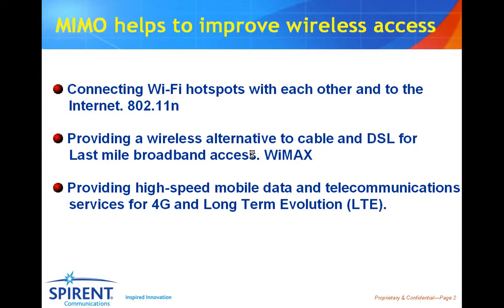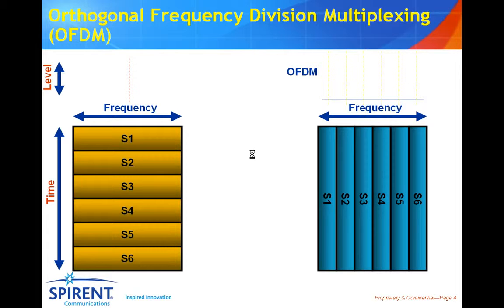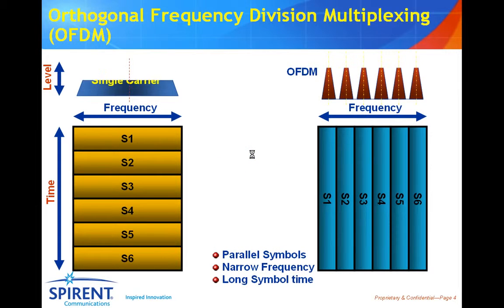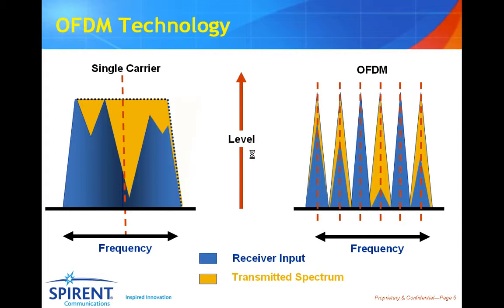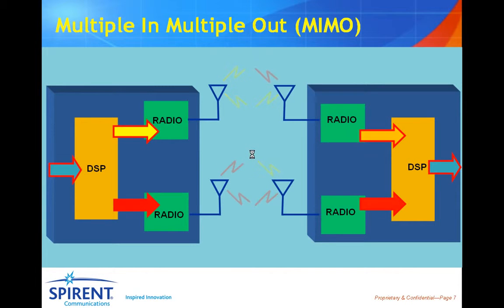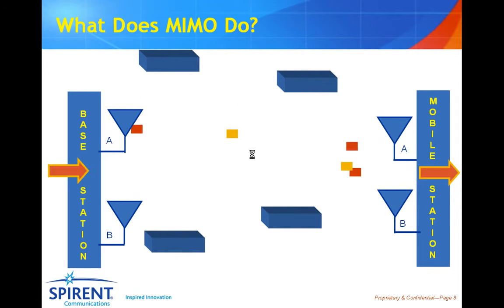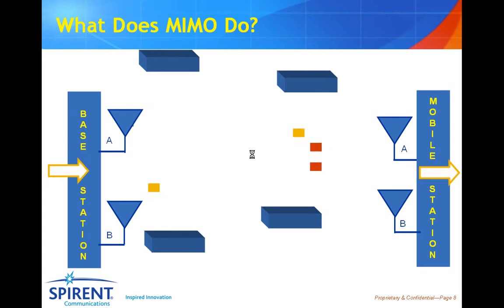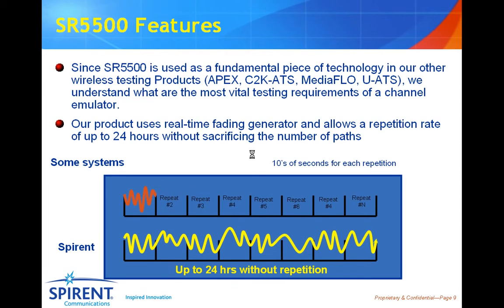What is MIMO 720p